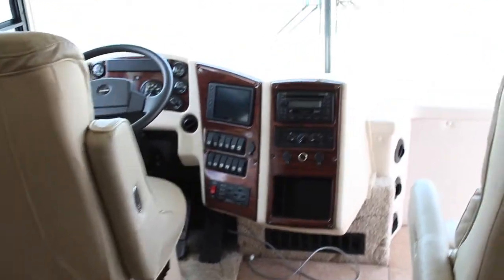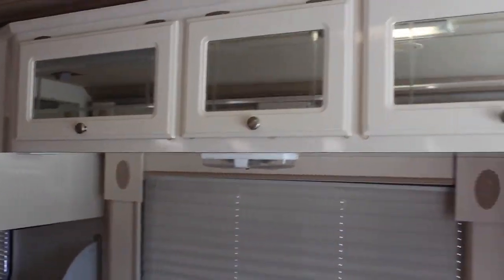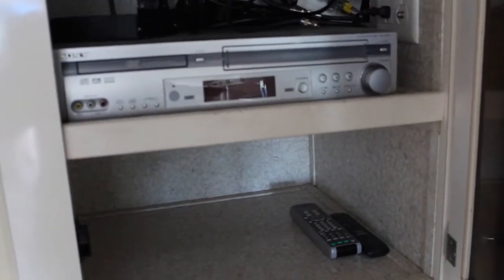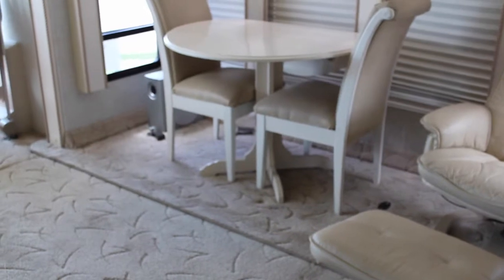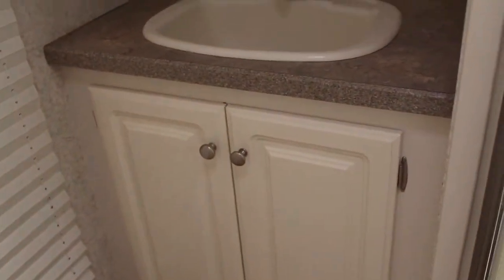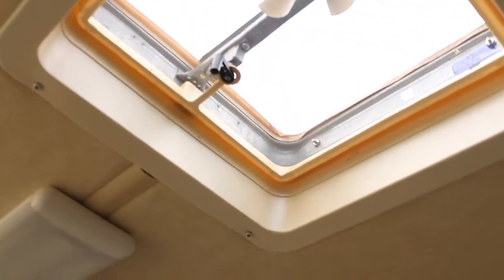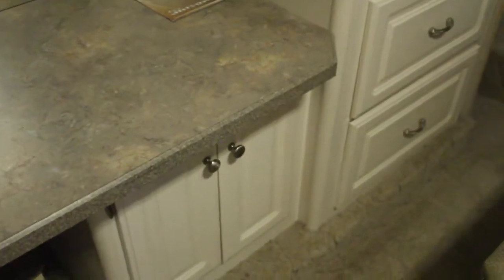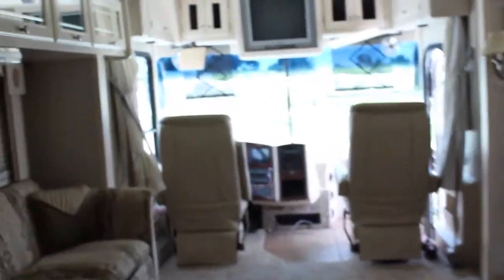2005 Gulfstream Friendship | Florida Outdoors RV